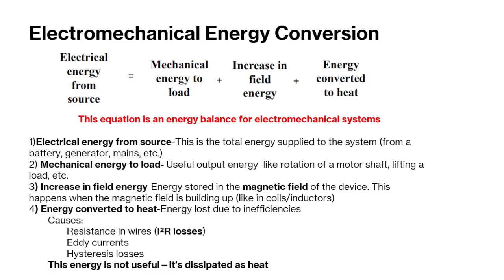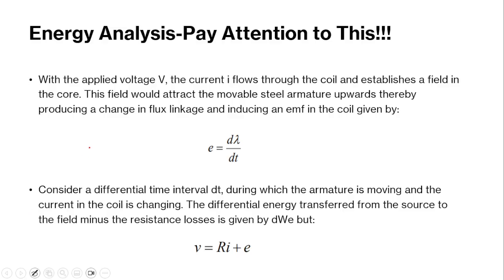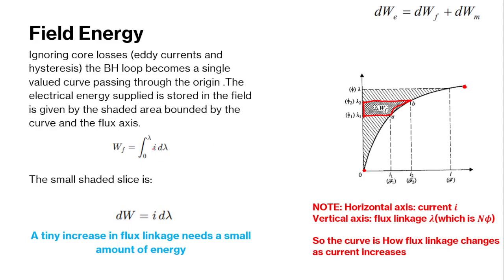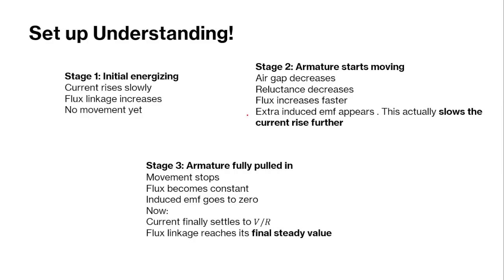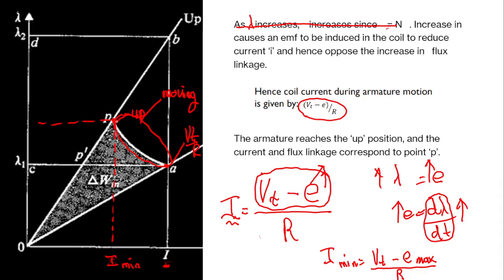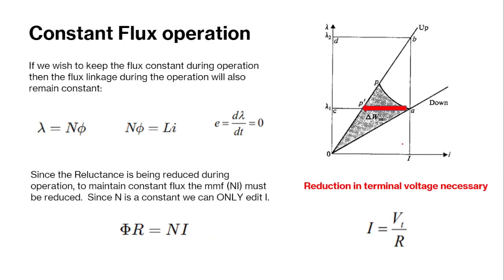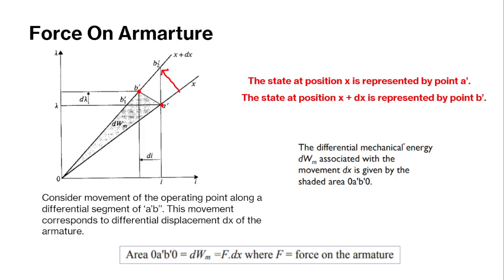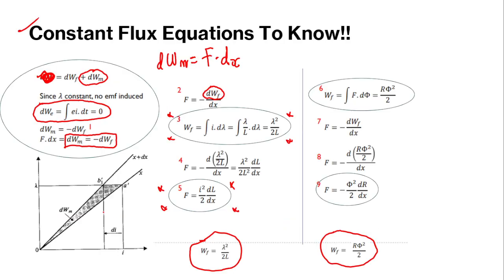Vertical Lift Contactors